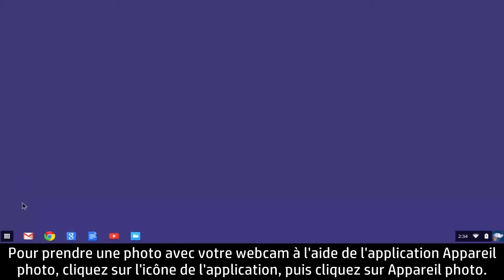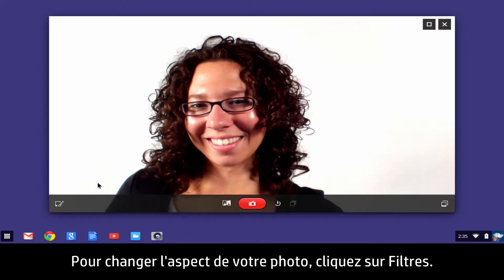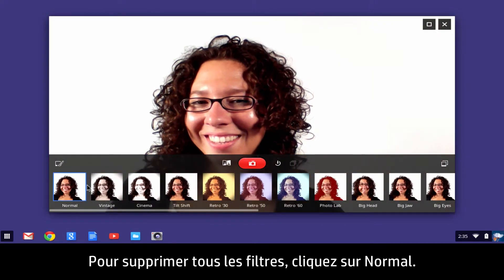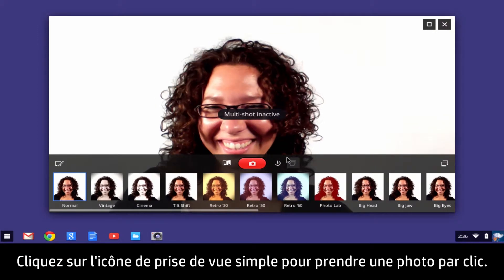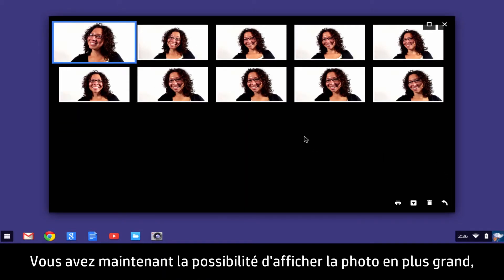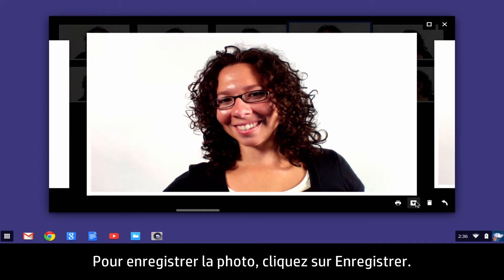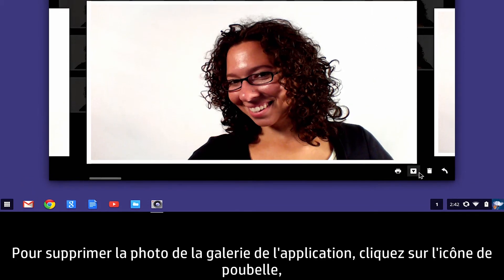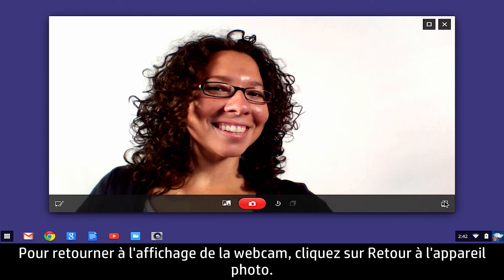Utilisation de la webcam de votre HP Chromebook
Apprenez à utiliser la webcam de votre HP Chromebook

Vous trouverez d'autres vidéos utiles sur : hp.com/support/videos ou Davantage d'options d'assistance pour votre appareil informatique sont disponibles sur hp.com/support.